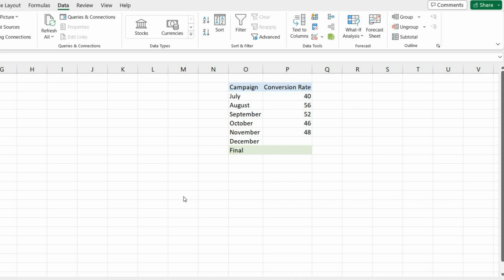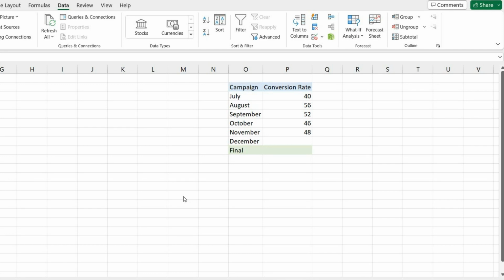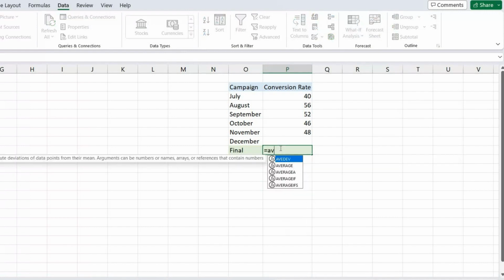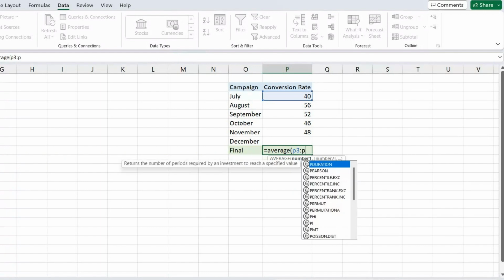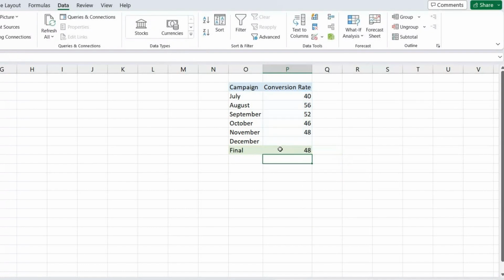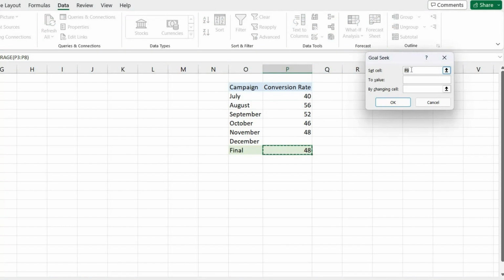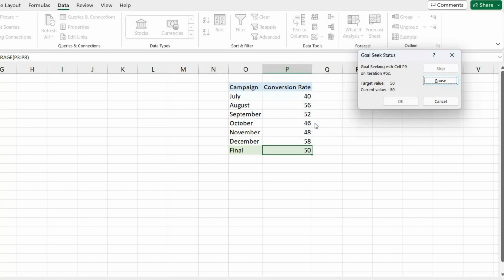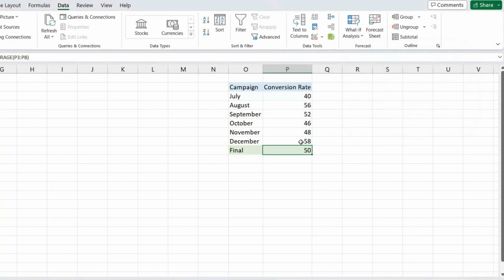How to Use Goal Seek and What-If-Analysis in Excel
Dive into the power of Excel with Goal Seek and What-If Analysis! In this tutorial, discover how to leverage these advanced tools to solve complex problems and make informed decisions. Learn step by step how to set goals, perform sensitivity analysis, and explore scenarios. Whether you're a data analyst or decision-maker, this technique will supercharge your Excel skills. Watch now and unlock the potential of Goal Seek and What-If Analysis!